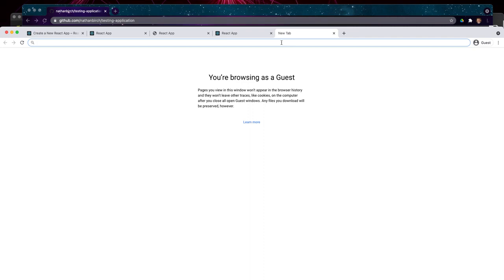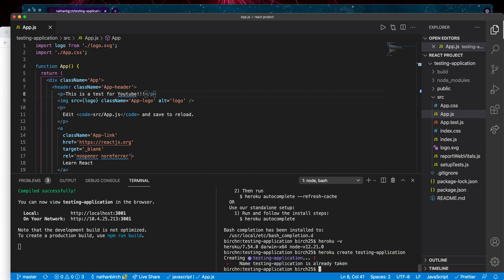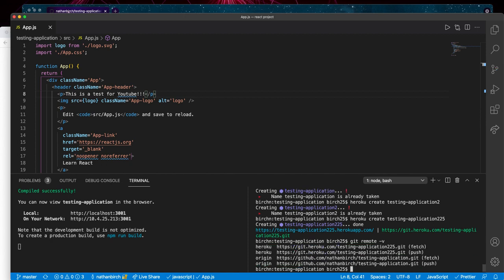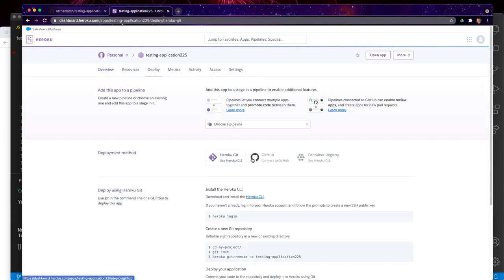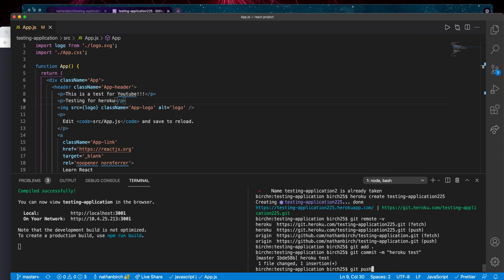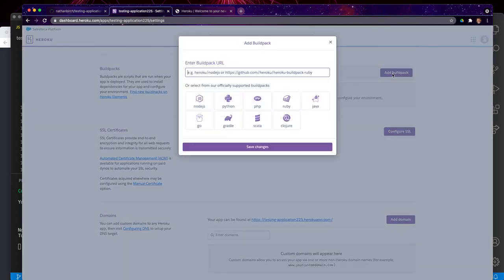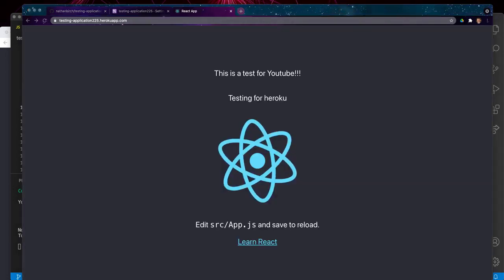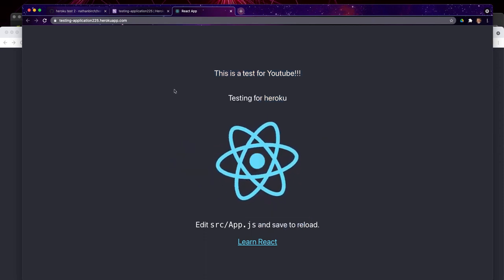Deploy React Application to Web using Heroku